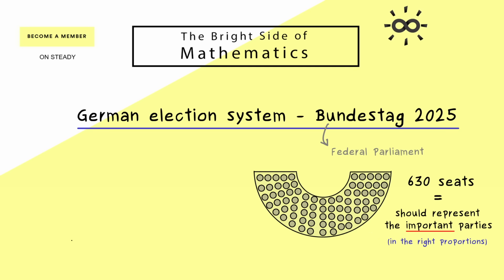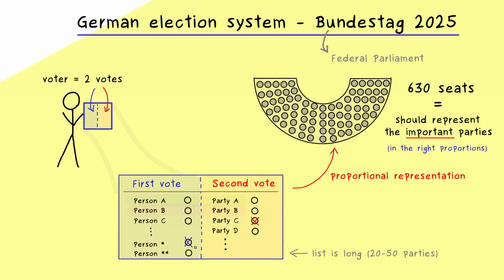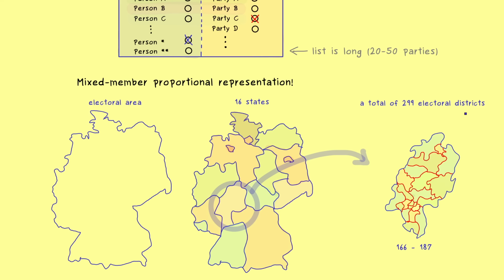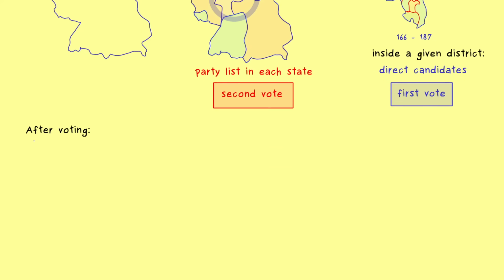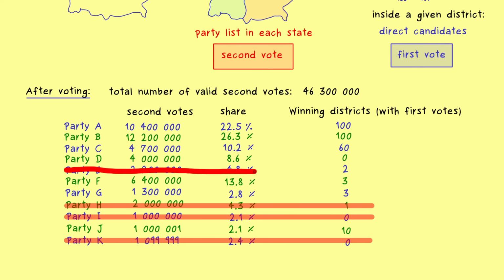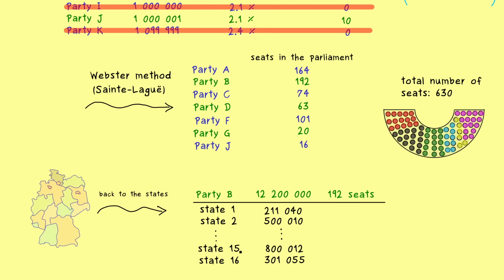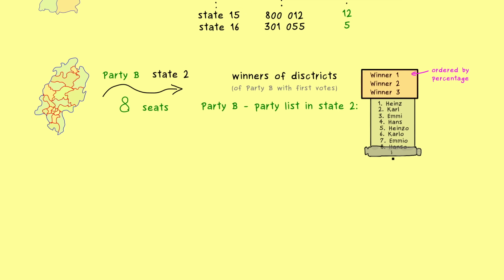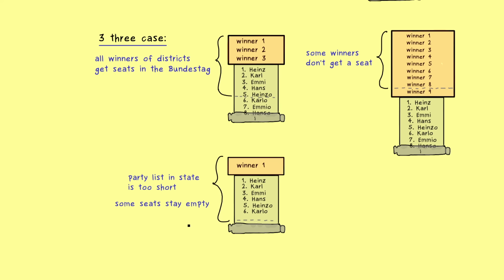German Election System - Bundestag 2025 - New Voting System Explained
We explain the new system that is used in 2025 election for the first time. We also explain "Erststimme", "Zweitstimme", state list, party list, 5%-threshold, and how the Webster method is used to distribute the seats proportionally.